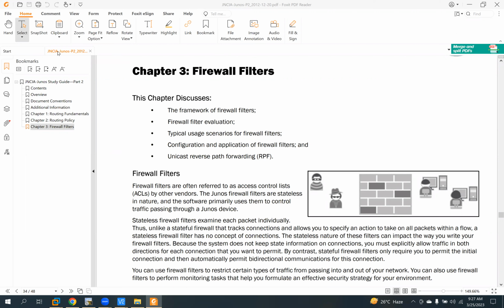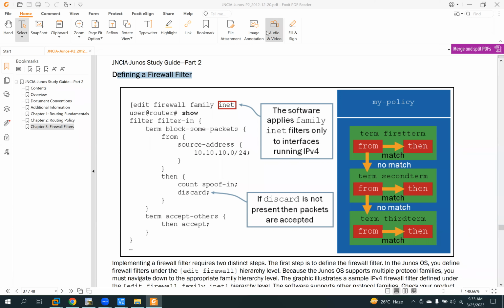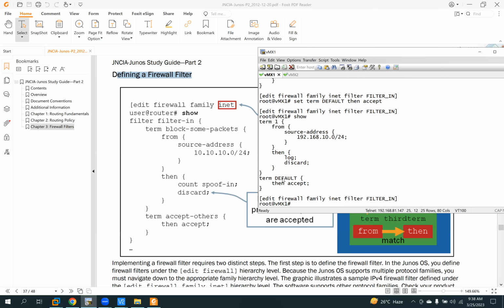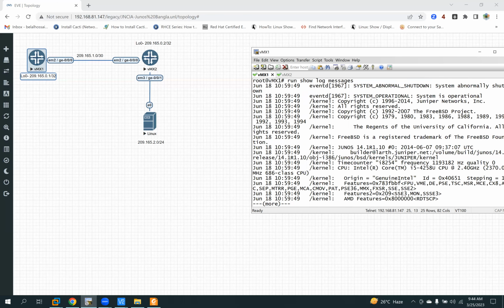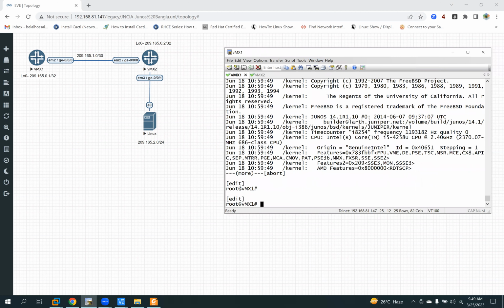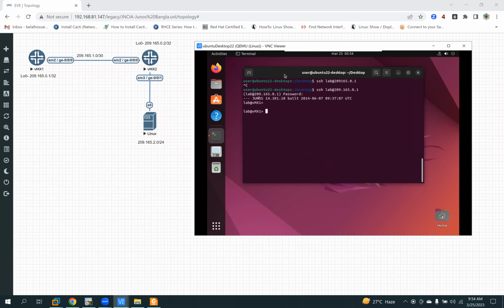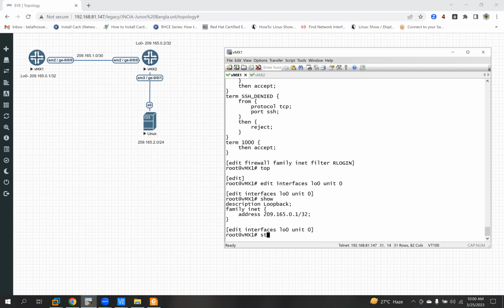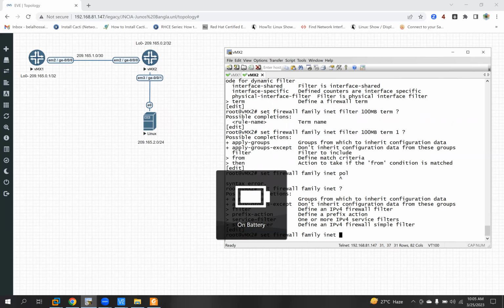JNCIA-Junos Class9 25-03-2023 [Firewall Filters]